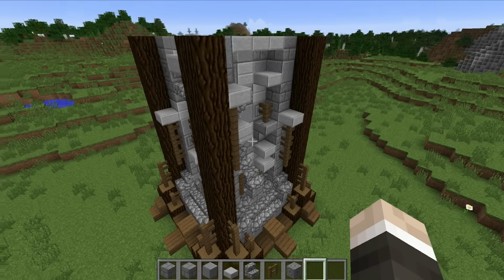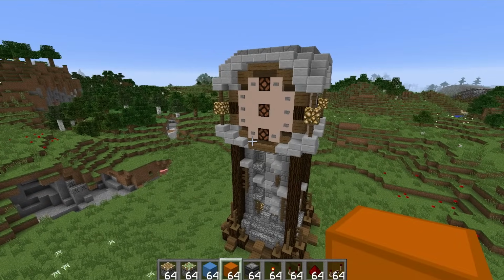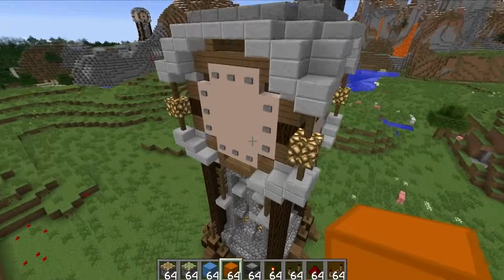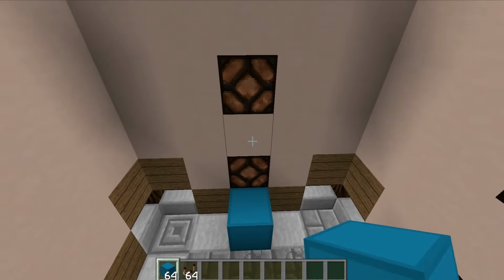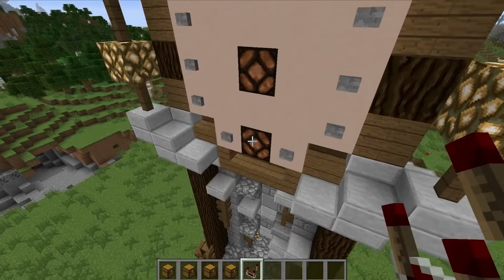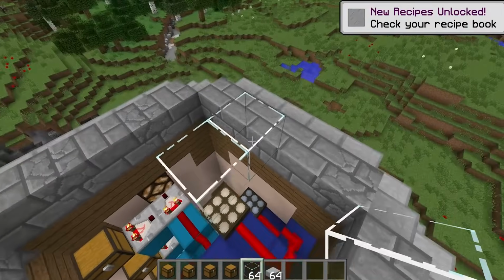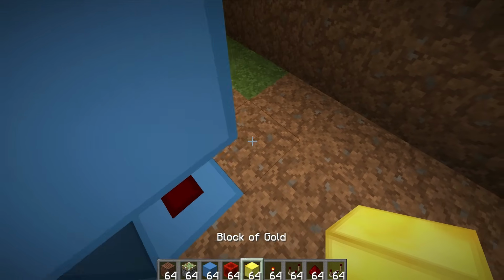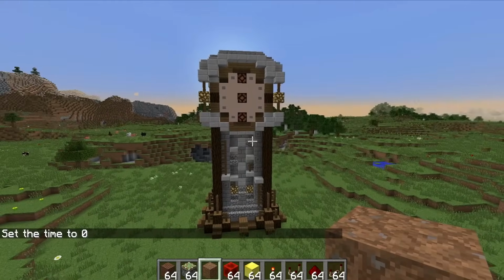How to make a WORKING CLOCK TOWER in Minecraft!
Today I show you how to build a fully functioning clock tower in Minecraft! This thing works perfectly, and allows you to tell the time from an awesome looking build!

REDSTONE BIT; 5:40

Upload Schedule:

Tuesday - Redstone
Wednesday - Hermitcraft
Thursday - Redstone
Friday - Hermitcraft
Saturday - Redstone
Sunday - Hermitcraft